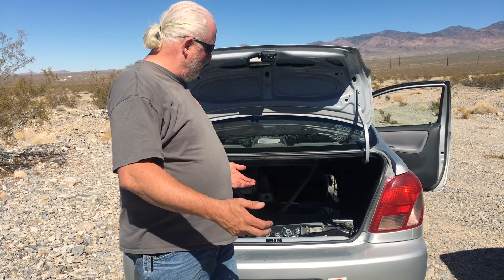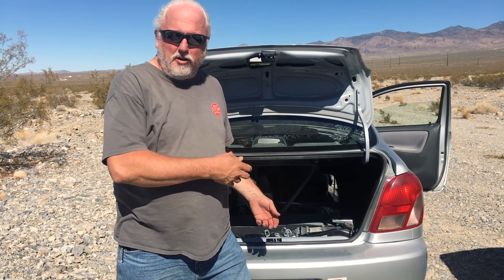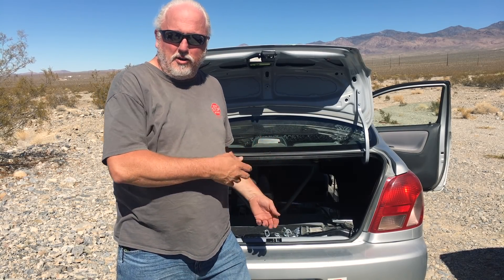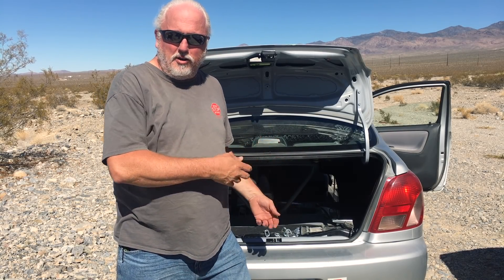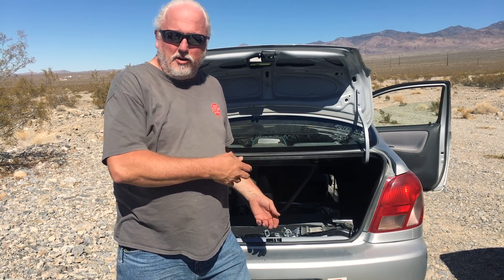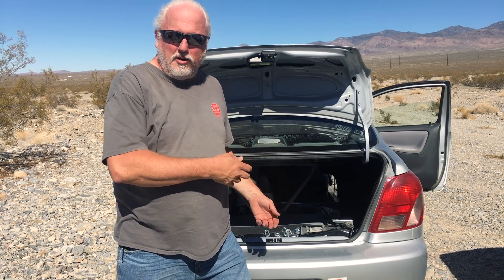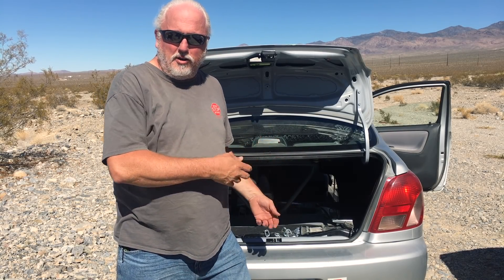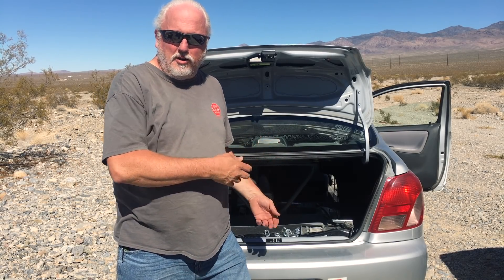Car Camper Bed Build Fail: Setting Up a Toyota Echo Micro Camper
The Toyota Echo serves primarily as a towed vehicle to facilitate town runs while we are camped somewhere. It also sometimes serves as a micro-camper while I am traveling alone.

I have been sleeping in the reclined front passenger seat when necessary, but had an idea to remove the rear seat and build a bed platform in the back. This video covers my attempt at that project.

- Getting Up - Johan Hynynen

*SOCIAL MEDIA*
Robert Witham